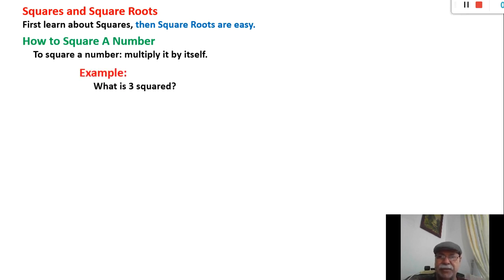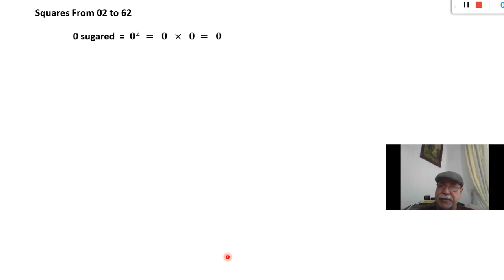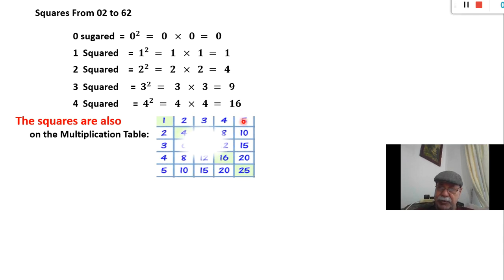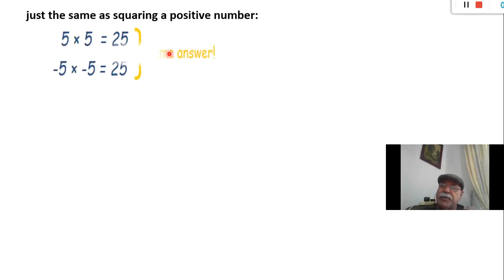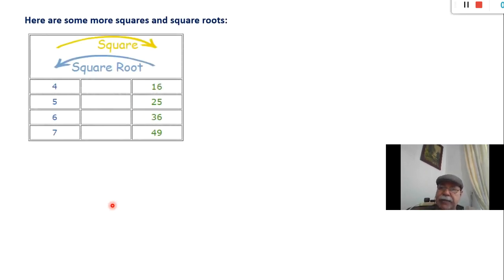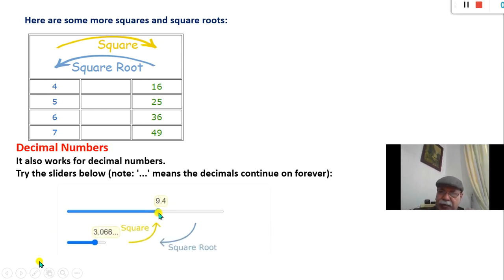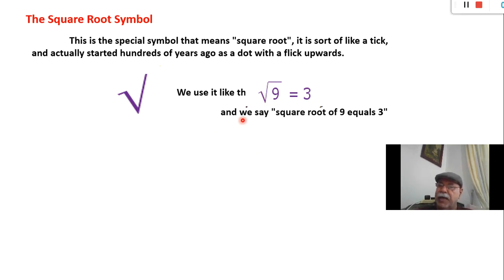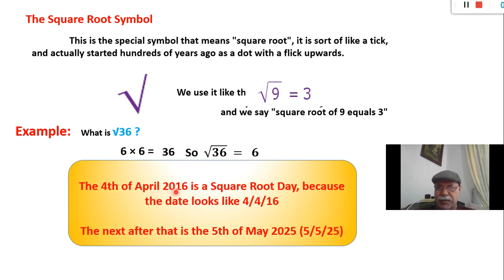لغة الرياضيات - مربع العدد والجذر التربيعي له